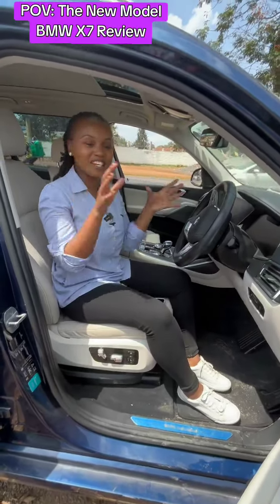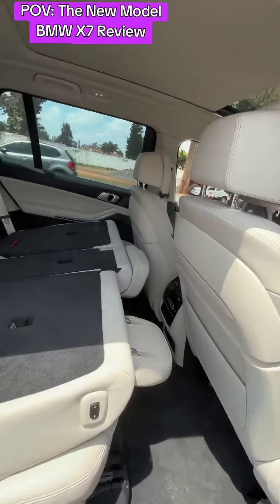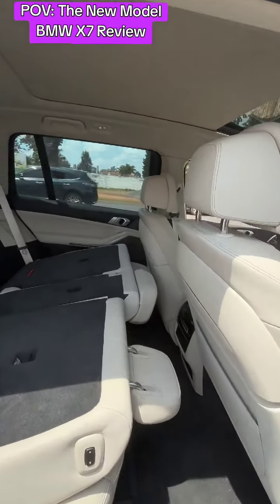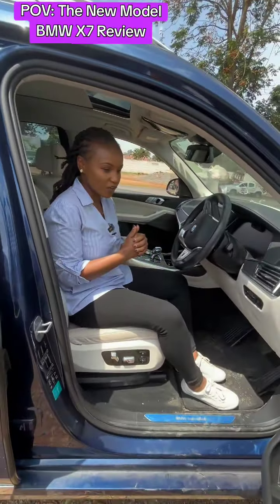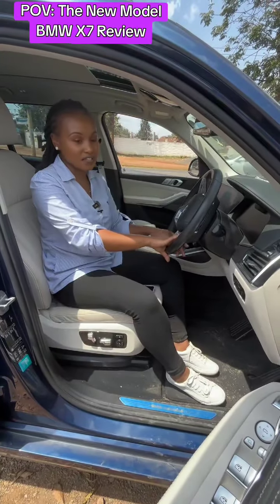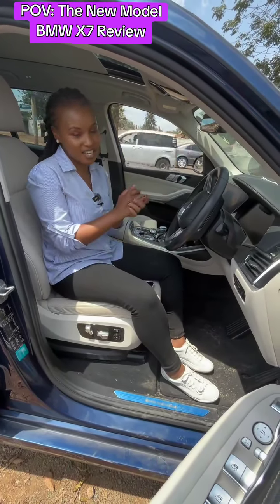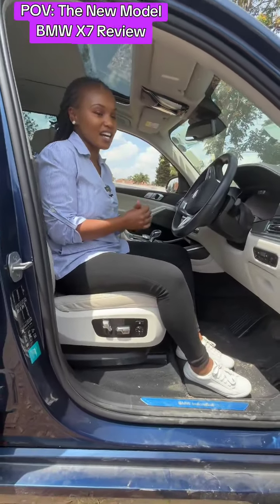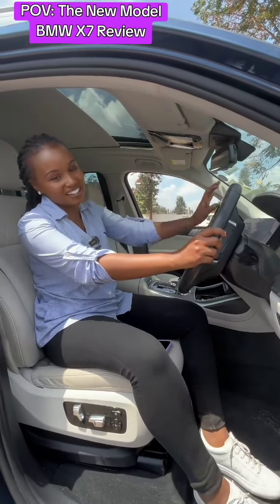BMW X7 For sale in Kenya Import with Best Cars for sale in Kenya